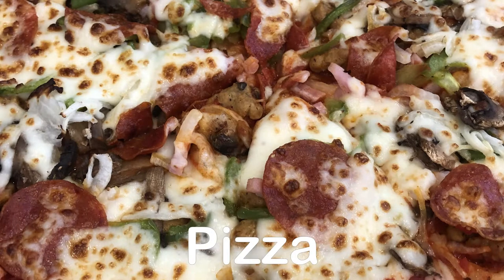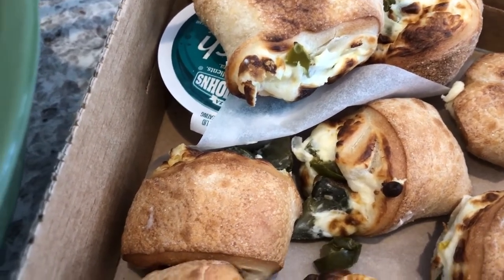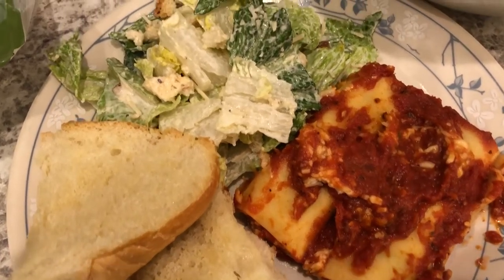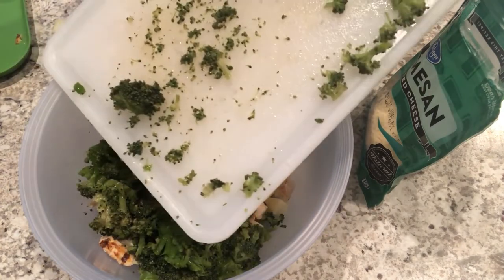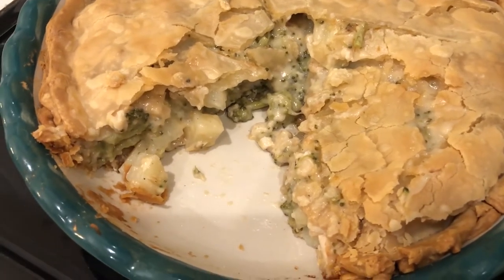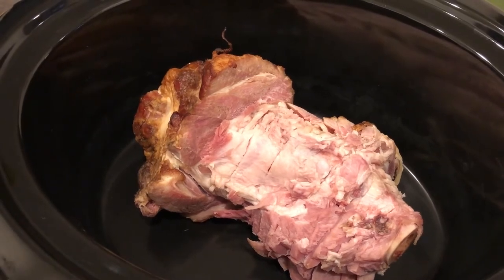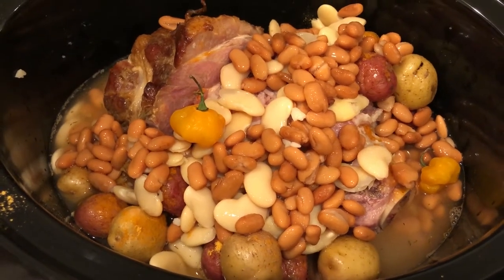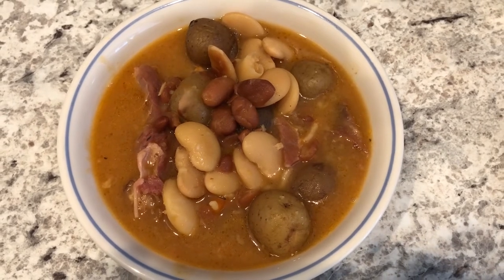What's For Dinner? (#144) | Chicken Alfredo Pot Pie | Harrison Makes a Cameo 👶🏽!